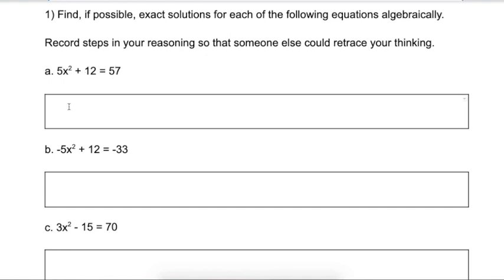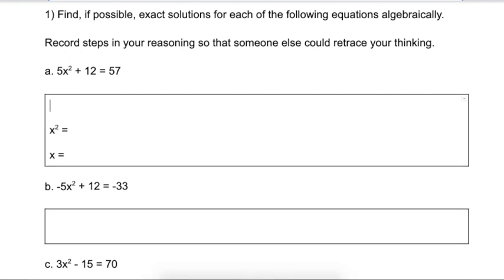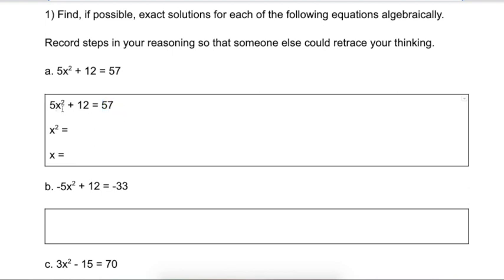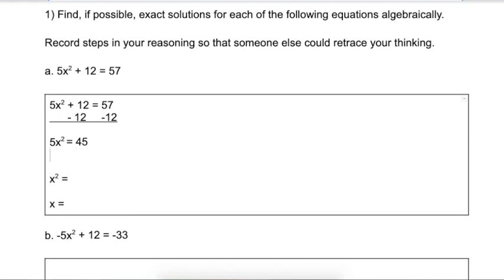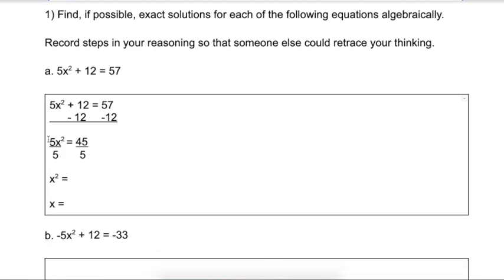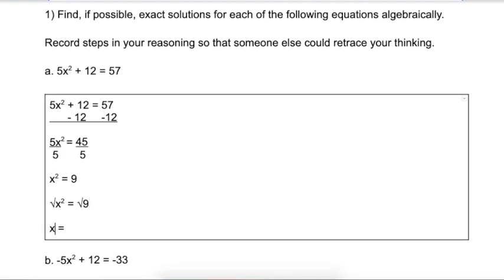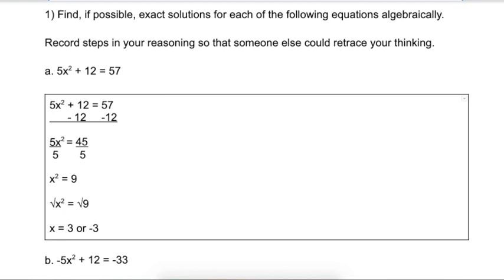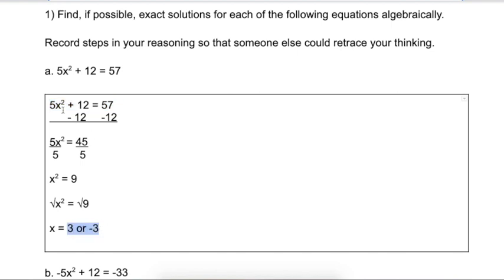DM 3 p341 #1 explained